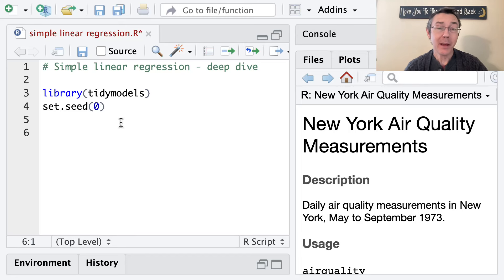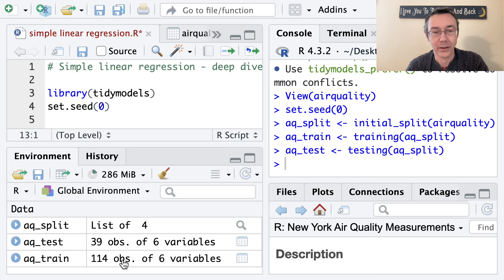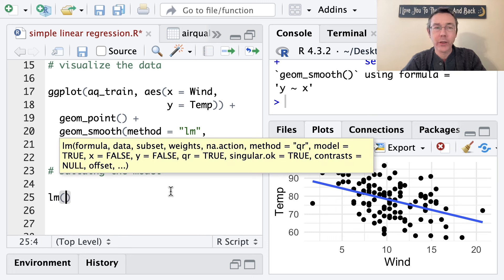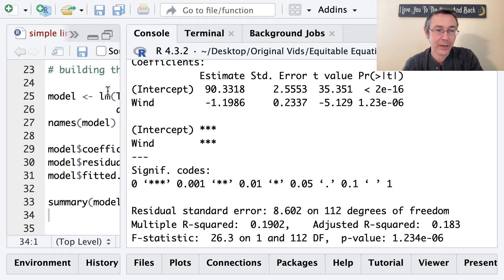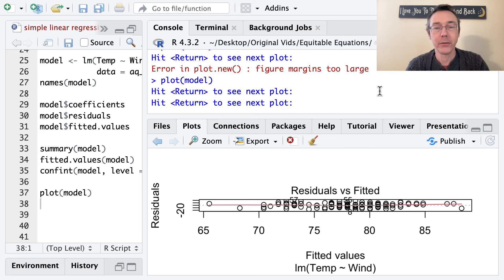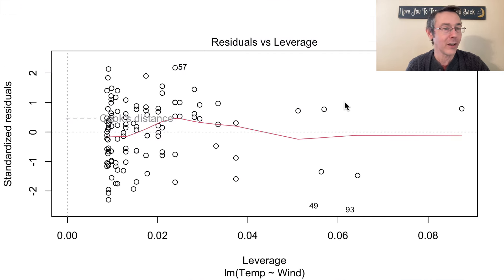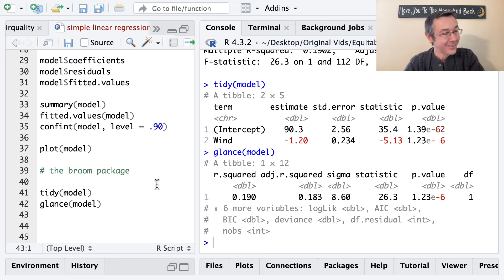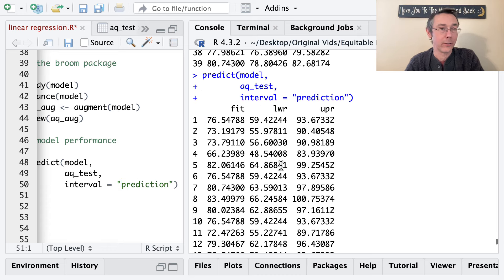Not-so-simple linear regression with R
Simple linear regression isn't so simple! We'll do a test/train split, build and diagnose a model, consider p-values, look for influential points, make predictions, compute root mean squared error, and more. This is a deep dive! If this vid helps you, please help me a tiny bit by mashing that 'like' button.